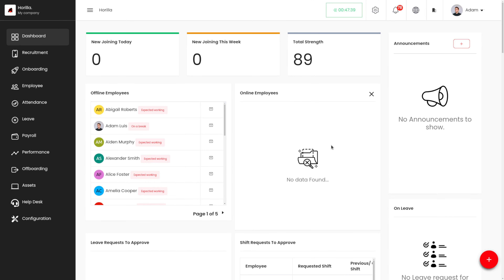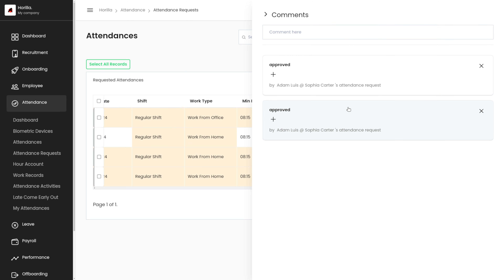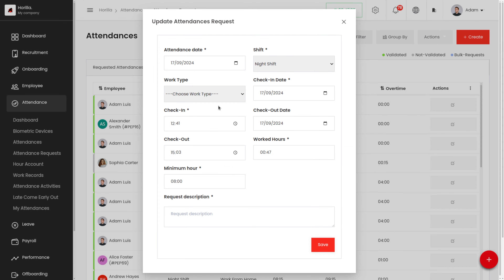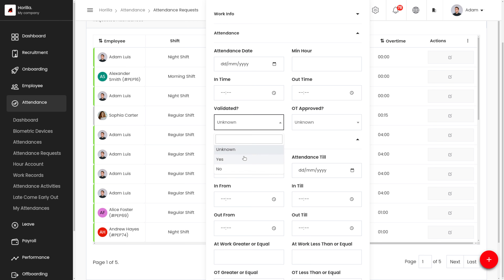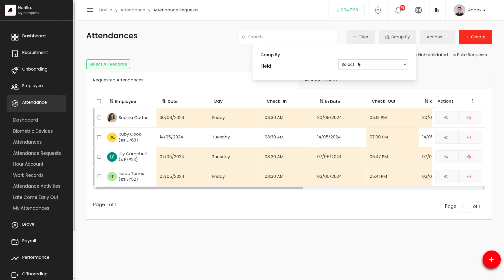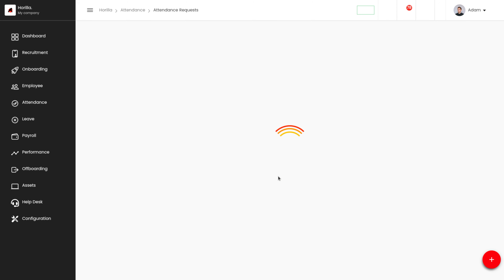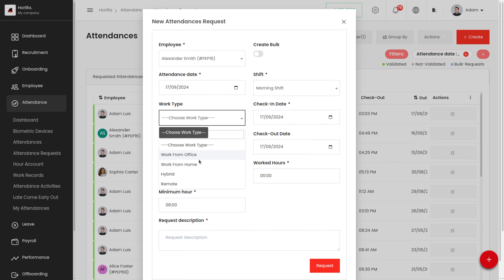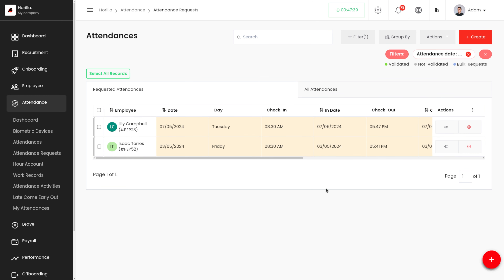How to Manage Attendance Request in Horilla HRMS | Attendance Request in HRMS Software | Free HRMS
The Attendance Request feature in Horilla is designed to streamline the process of tracking and managing employee attendance. Here are some key aspects of this feature:

Key Features:
Request Submission: Employees can submit attendance requests (e.g., for leaves, absences, or late arrivals) through a user-friendly interface.

Approval Workflow: Requests typically go through an approval process, allowing managers or HR to review and approve or deny submissions.

Notifications: Automatic notifications can be sent to both employees and managers regarding the status of requests.

Benefits:

Efficiency: Reduces administrative burden on HR and management.
Transparency: Enhances communication around attendance policies and individual requests.
Data Tracking: Provides valuable insights into attendance patterns and compliance.